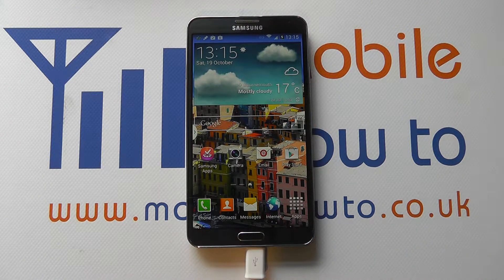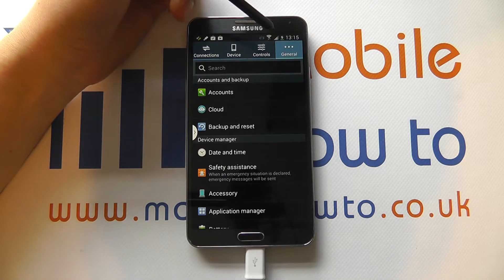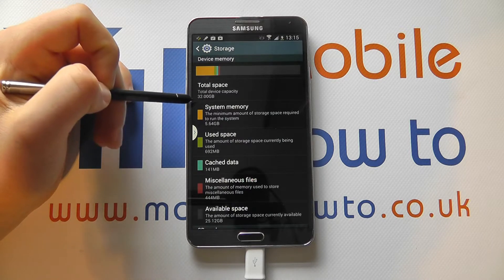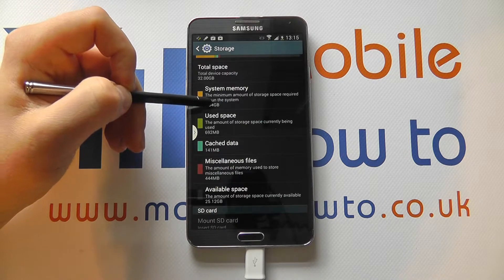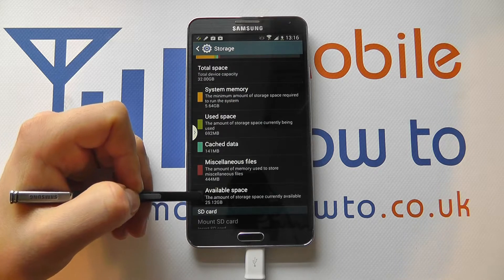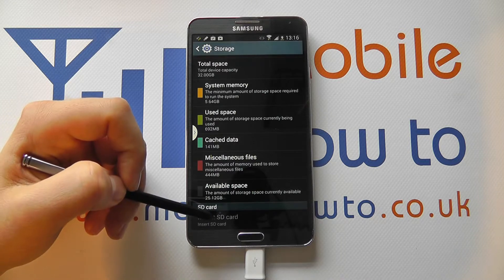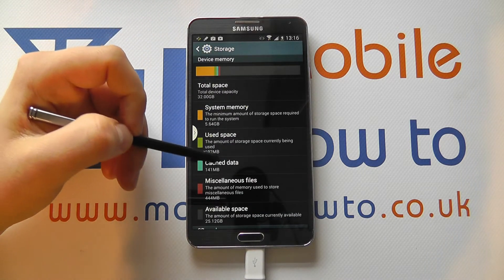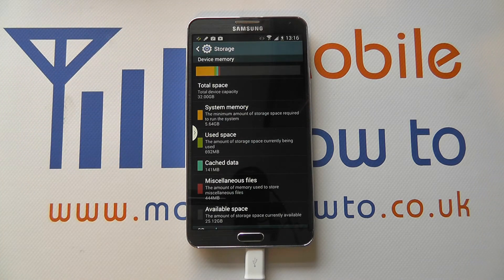How To Check The Storage Available - Samsung Galaxy Note 3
A video how to, tutorial, guide on checking the storage you have available on the Samsung Galaxy Note 3.